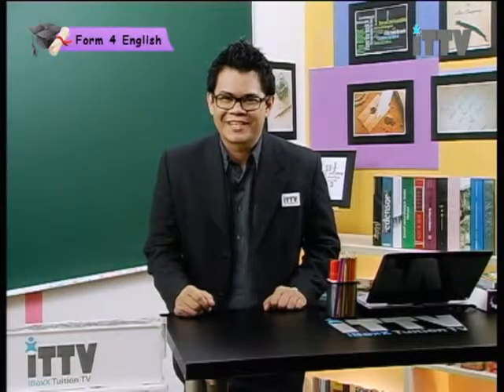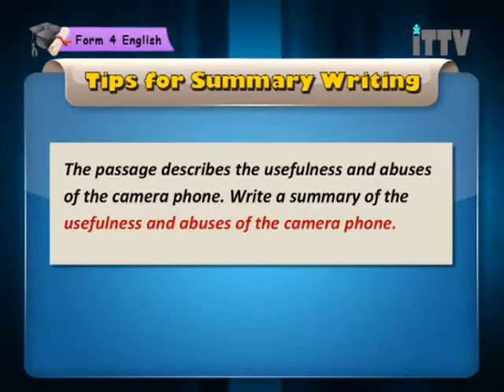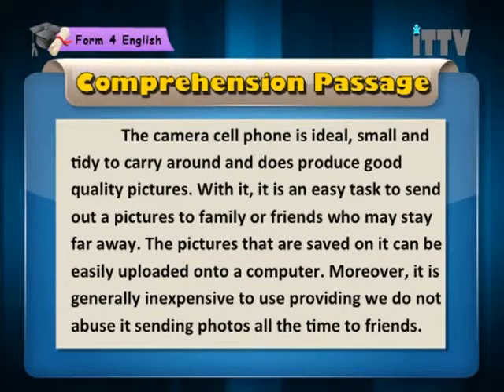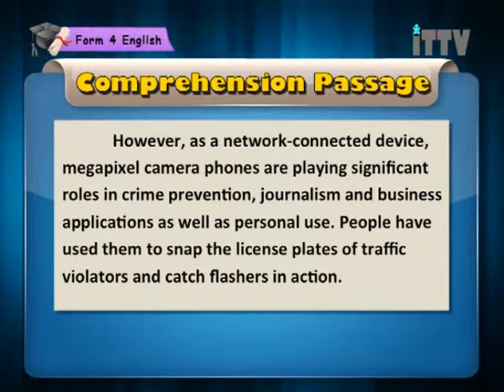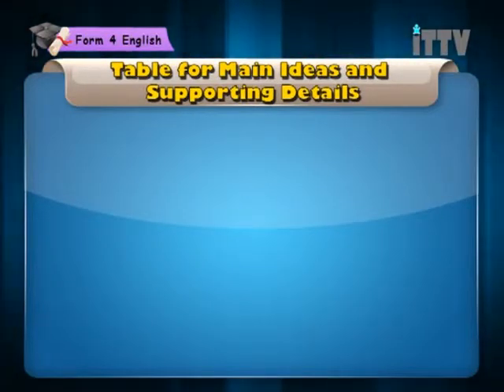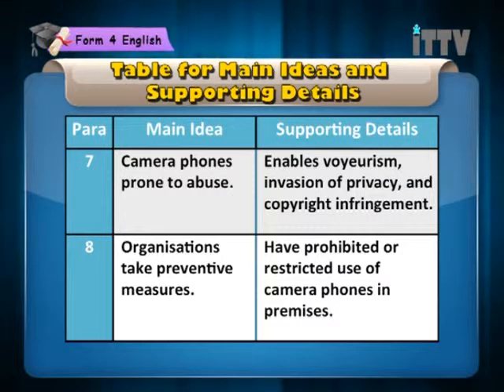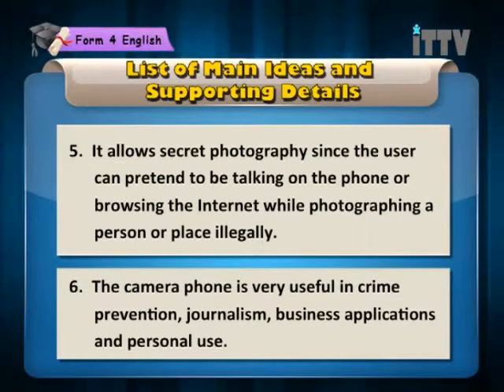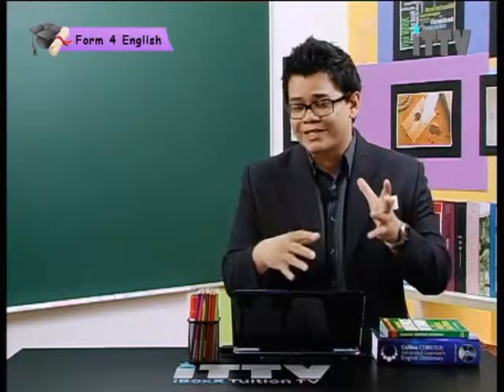iTTV SPM Form 4 English Chapter 3 Science and Technology Lesson 2-Tuition/Lesson/Exam/Tips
Comprehension Chapter 03- Science and Technology - Lesson 02: Summary Writing ll